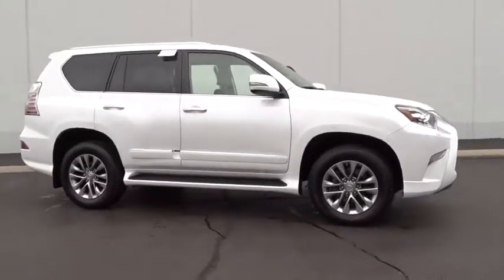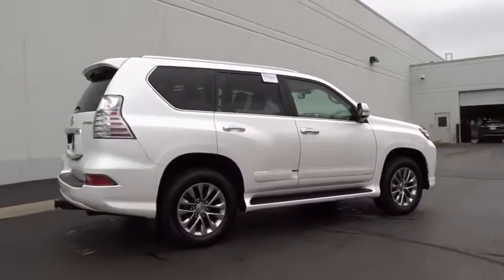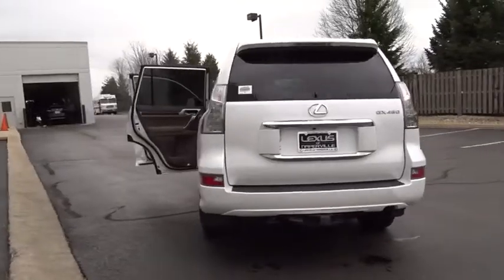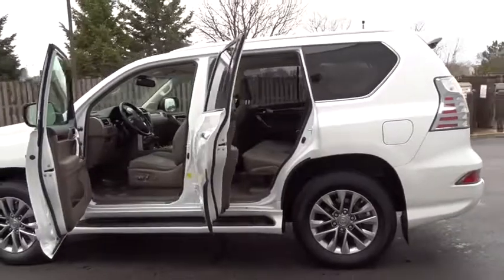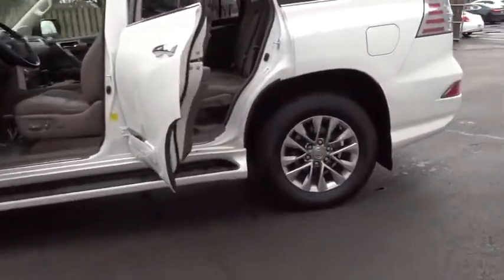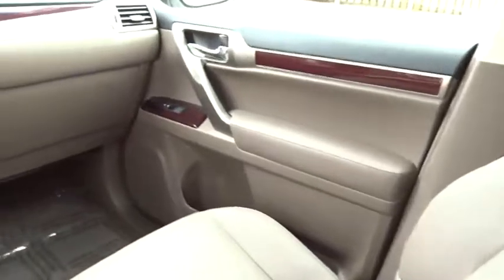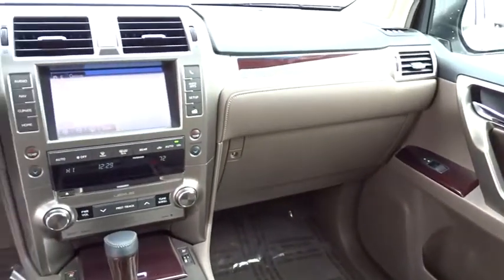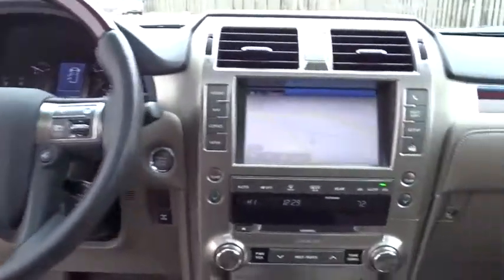2016 Lexus GX 460 Naperville, Aurora, Joliet, Downers Grove, Bolingbrook, IL L3362B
Starfire Pearl Used 2016 Lexus GX 460 available in Naperville, Illinois at Lexus of Naperville. Servicing the Aurora, Joliet, Downers Grove, Bolingbrook, IL area.
2016 Lexus GX 460 Luxury - Stock#: L3362B - VIN#: JTJJM7FX2G5147470

** NAVIGATION / GPS**, ** POWER SUNROOF / MOONROOF**, ** LEATHER **, ** MARK LEVINSON PREMIUM SOUND **. 2016 Lexus GX 460 Luxury 4WD New Price! CARFAX One-Owner. Odometer is 16574 miles below market average! Priced below KBB Fair Purchase Price!Awards:* JD Power Vehicle Dependability Study * 2016 KBB.com Brand Image Awards * 2016 KBB.com Best Resale Value Awards
MARK LEVINSON PREMIUM AUDIO  -inc: 330 watts of power  Mark Levinson 17-speakers  7.1 Channel Architecture  Automatic Sound Levelizer and Bluetooth hands free phone and phonebook download capabilites and music streaming  Radio: AM/FM Stereo w/CD/DVD Player,SEPIA  SEMI-ANILINE LEATHER SEATS,STARFIRE PEARL,PREFERRED ACCESSORY PACKAGE  -inc: Cargo Net  Cargo Mat  SmartAccess Key Gloves  Wheel Locks (PPO),Express Open/Close Sliding And Tilting Glass 1st Row Sunroof w/Sunshade,Rain Detecting Variable Intermittent Wipers w/Heated Wiper Park,Heated & Ventilated Front Bucket Seats -inc: 10-way power front seats w/power lumbar and Lexus memory system for driver's seat,40-20-40 Folding Split-Bench Front Facing Heated Manual Reclining Fold Forward Seatback Rear Seat w/Manual Fore/Aft,Heated Leather/Genuine Wood Steering Wheel w/Auto Tilt-Away,Leather/Genuine Wood Gear Shift Knob,Integrated Navigation System w/Voice Activation,4-Wheel Disc Brakes w/4-Wheel ABS  Front And Rear Vented Discs  Brake Assist  Hill Descent Control and Hill Hold Control,Low Tire Pressure Warning,Back-Up Camera,Blind Spot Sensor